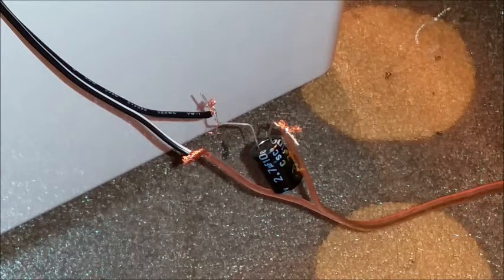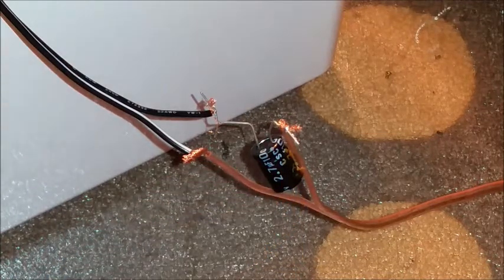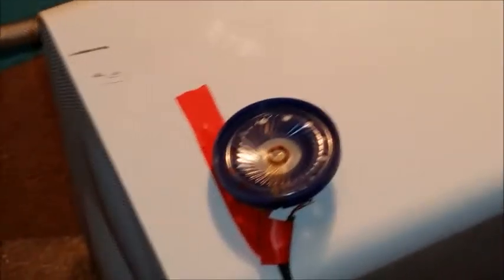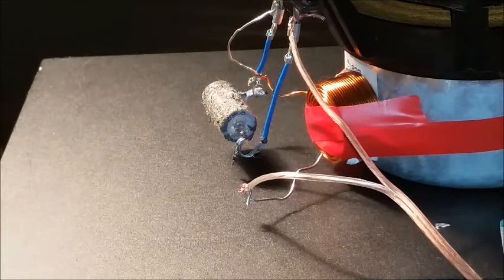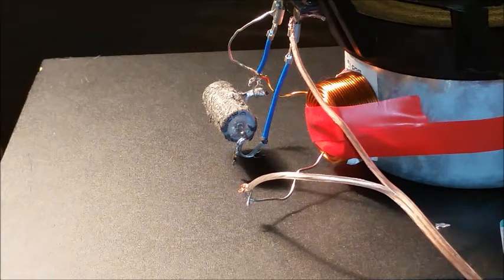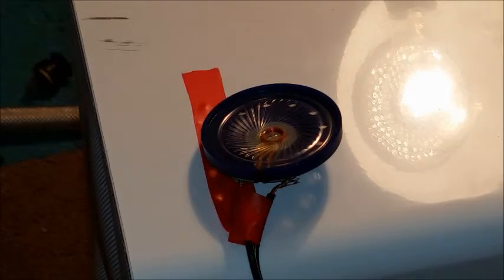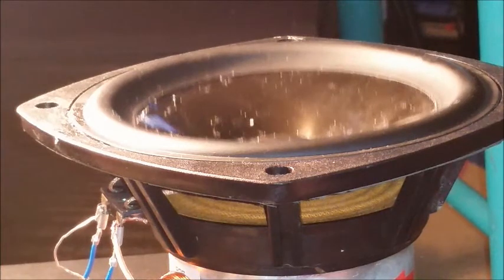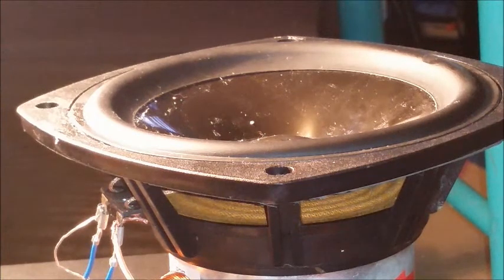what is a speaker crossover and what does one do? How to make a tweeter and woofer crossover!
crossovers are a part of a loudspeaker that filters out either high notes or low notes.